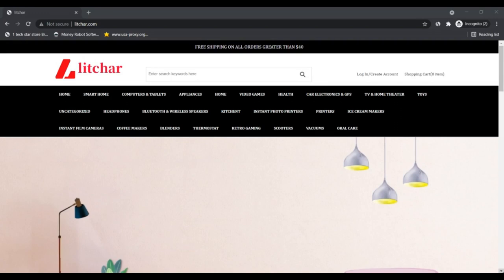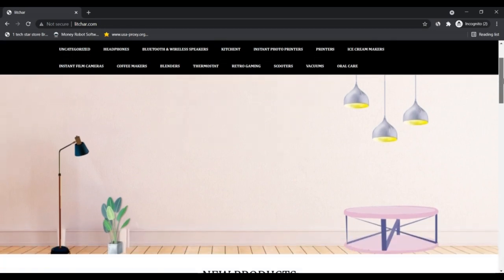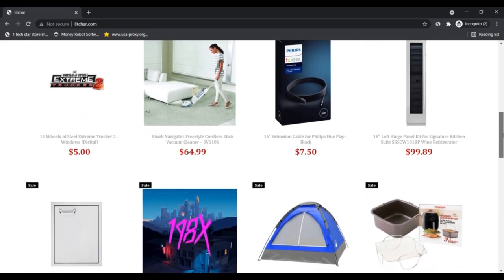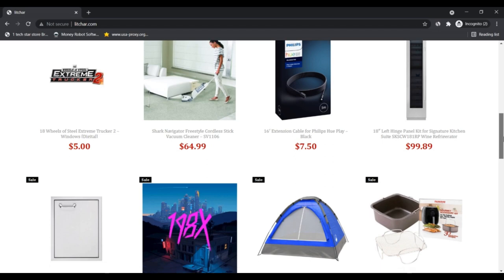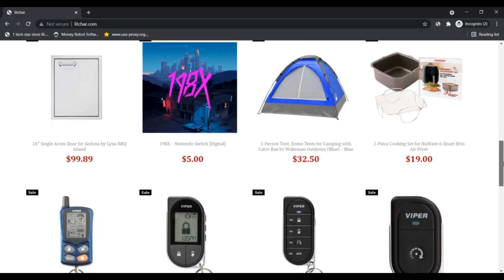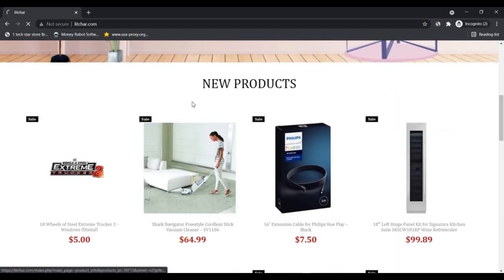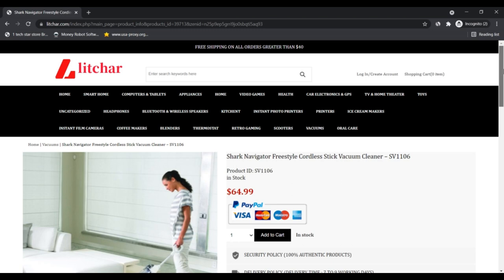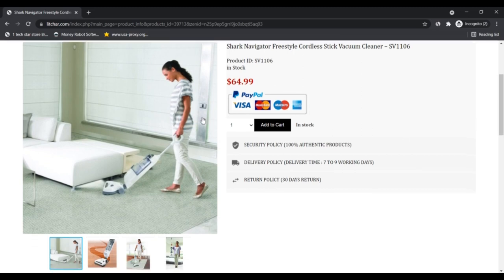Litchar Reviews ! Litchar ! Litchar Com Reviews ! Litchar.Com Know if is Scam or Legit ?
At Litchar.com we get pleasure from each enthusiasm and interest on the planet as It's a reference on the UNIQUENESS.

To assist you Categorical Yourself. To assist you at litchar.com.

Provided that Everyone knows you need a number of personalised goods, we obtained you coated with incredibly Qualified suppliers and output Houses that we continue to keep in close reference to and vet each day so they satisfy our Severe choice system.